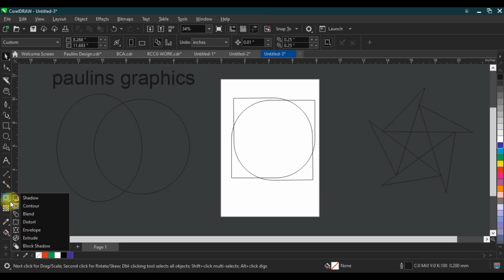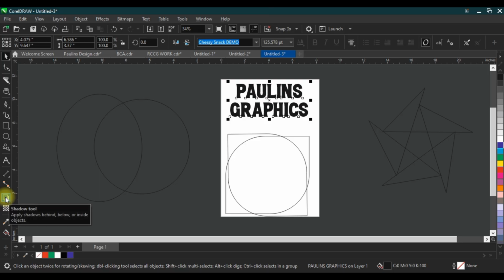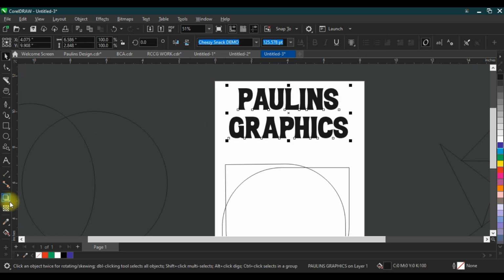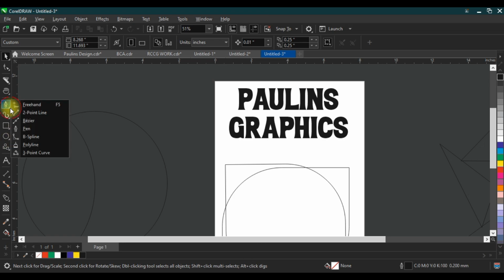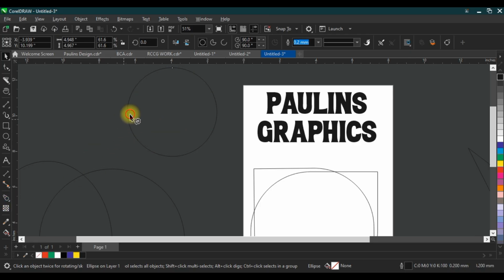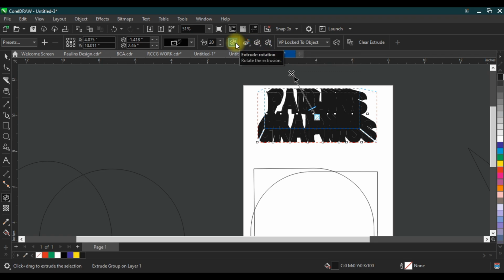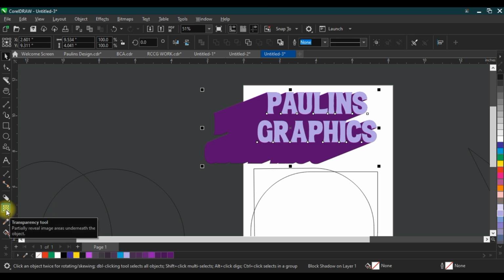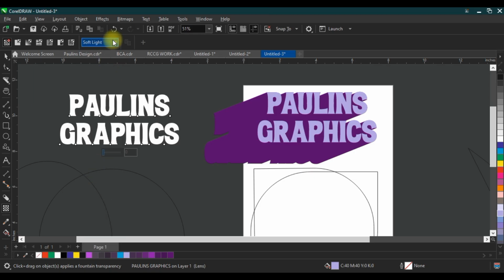Graphics Design 01 || Intro to Corel Draw (Pt 3)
mastering the interface of the Corel Draw